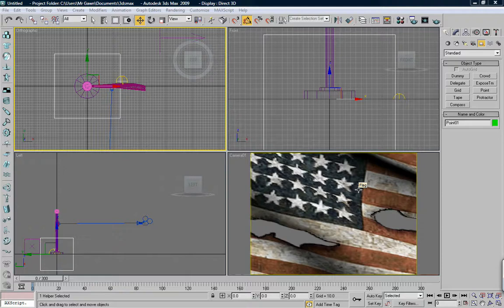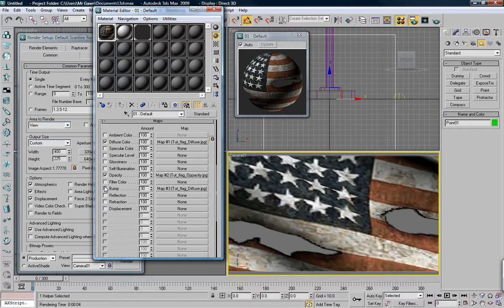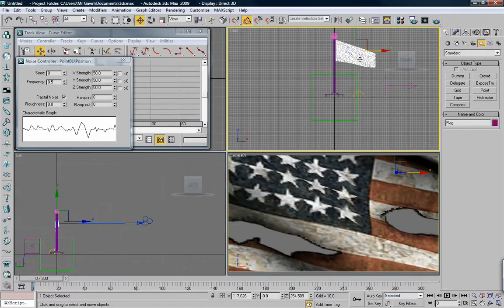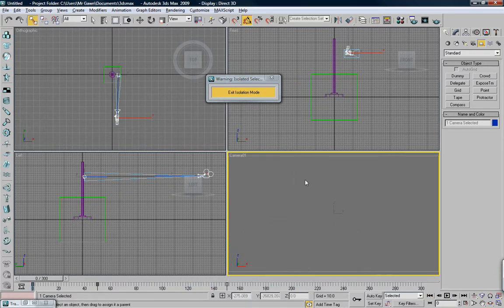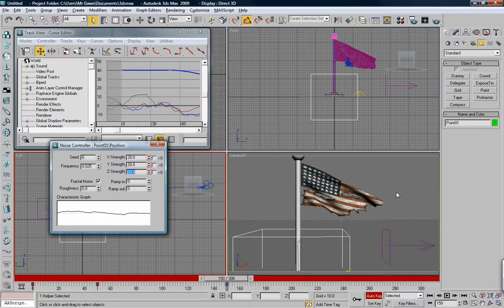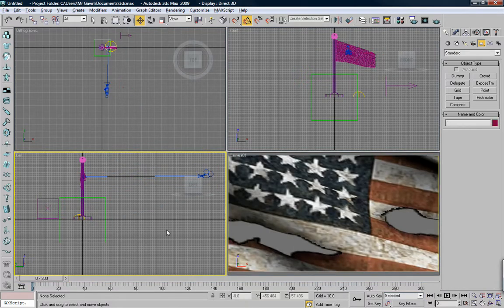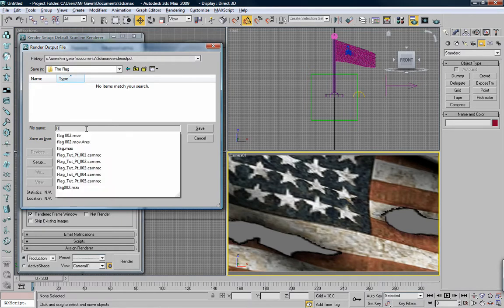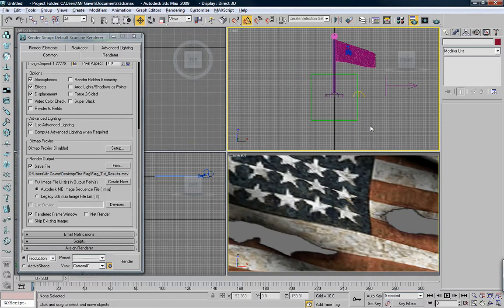Tutorial: Fallen America Part 06